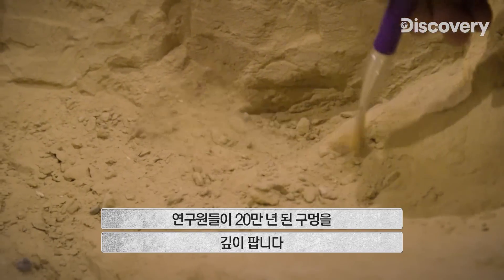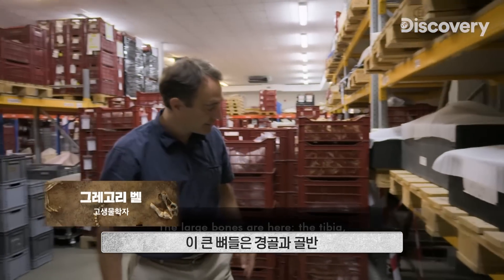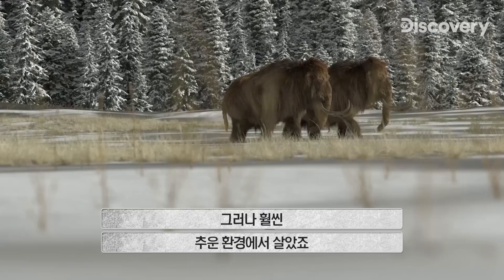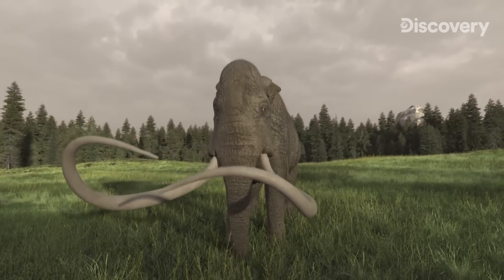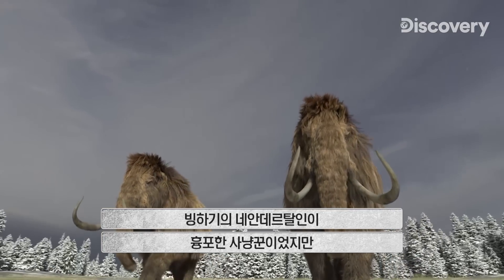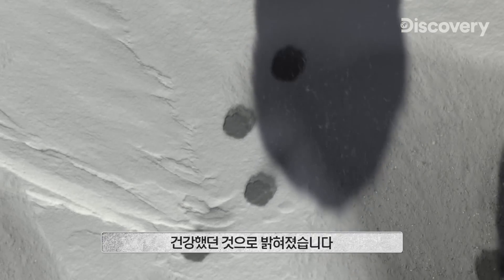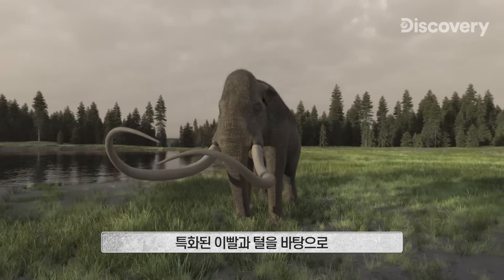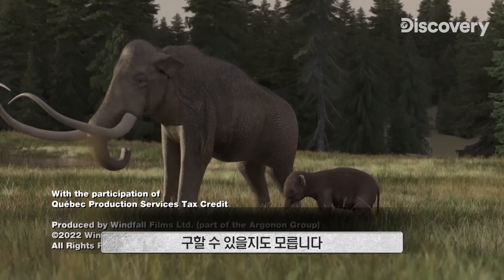5m 위협적인 엄니, 최상위 포식자 매머드가 멸종될 수밖에 없었던 이유 [지식의 발견]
우리에게도 애니메이션으로 익숙한 멸종 동물 '매머드'
빙하기 추위로 멸종된 게 아니라고?
털로 중무장한 털매머드에게 벌어진 일

*Edited from [사라진 야수를 찾아서 (Lost Beasts Unearthed)]

디스커버리 픽 채널은

디스커버리 채널은 Genie TV 50, SK BTV 118, LGU+TV 194, 스카이 라이프 101, LG헬로비전 138,
딜라이브 136, HCN 60 (케이블은 각 지역케이블 문의)에서 시청 가능합니다.